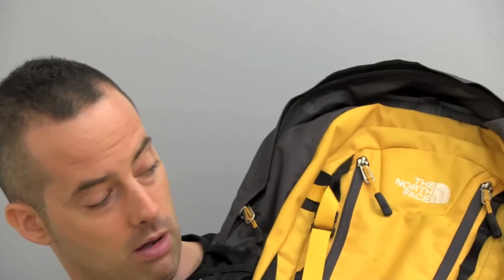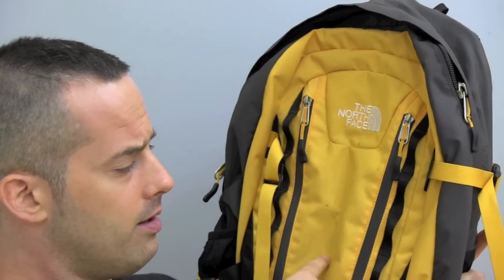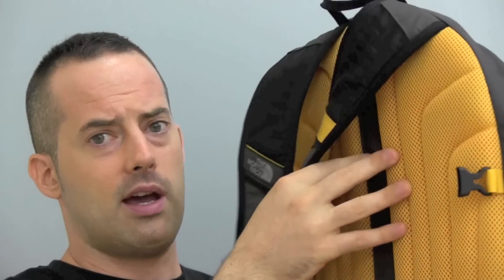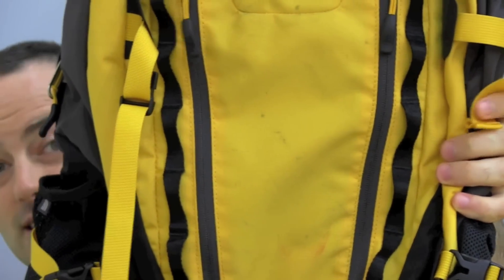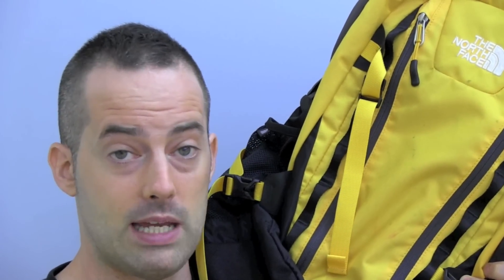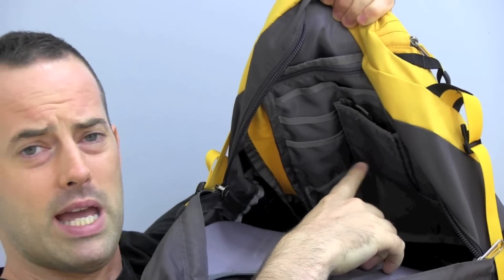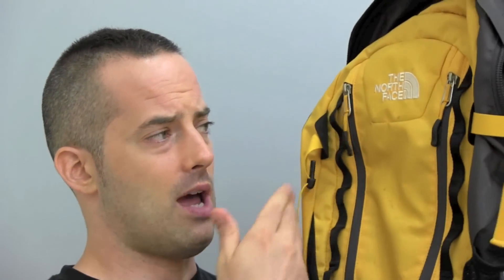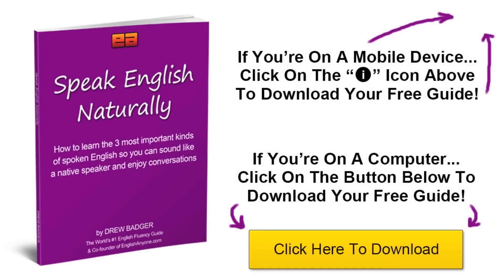Describing a Backpack in English - How to Develop English Fluency and Speaking Confidence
If you can read, write and understand English quite well, but not speak fluently and confidently, there's just one simple reason why.

Download your free copy of Speak English Naturally to discover the simple steps to fluency, see immediate improvement in your spoken English, start speaking English like native speakers and enjoy your conversations!

In this video, I describe a backpack in everyday, conversational English as a beginning, intermediate and advanced English speaker to help you build fluency and speaking confidence, and sound more like a native English speaker. :)